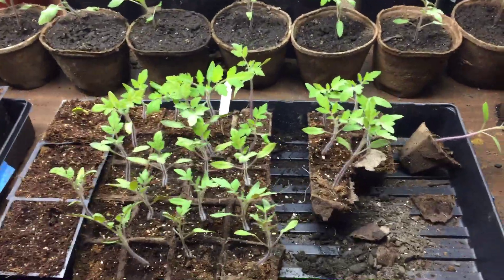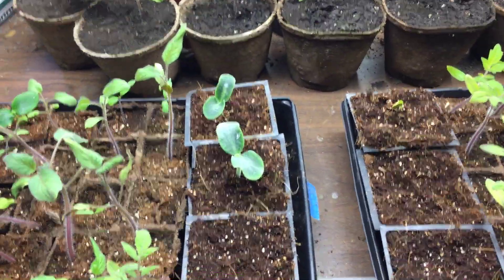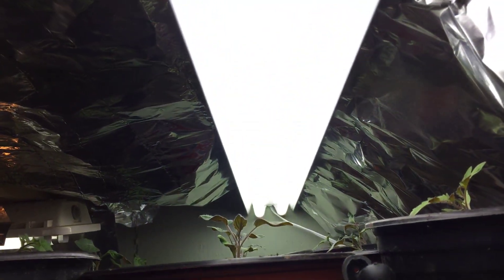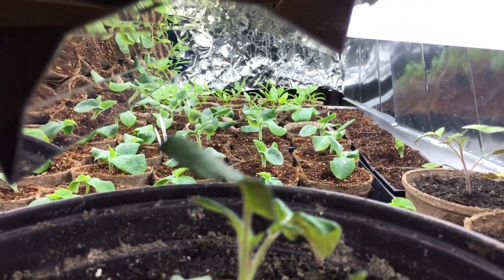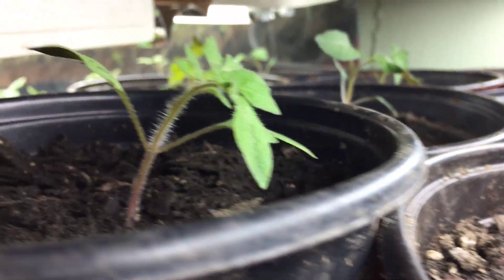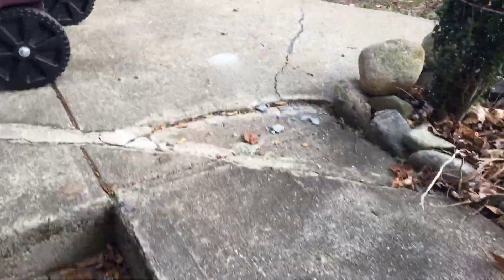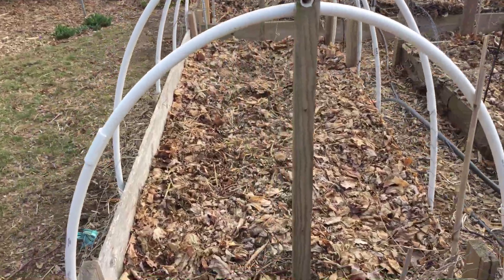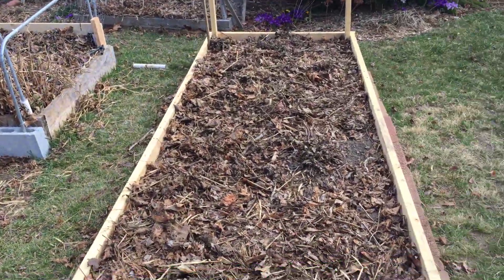GARDEN UPDATE indoor seedling potting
GARDEN UPDATE, still indoors maybe another month or so.